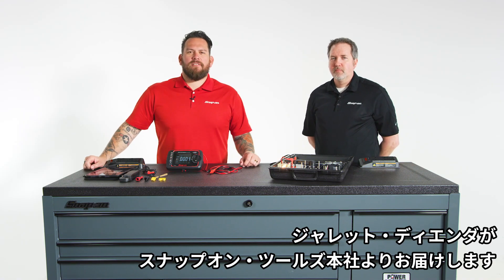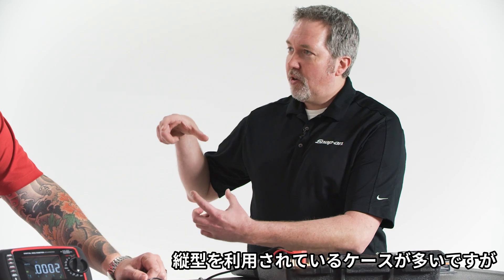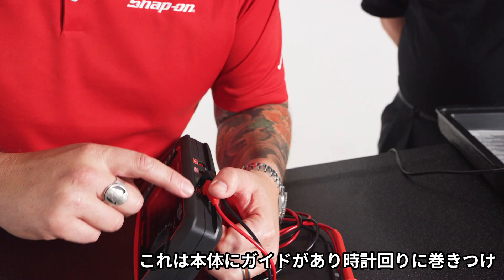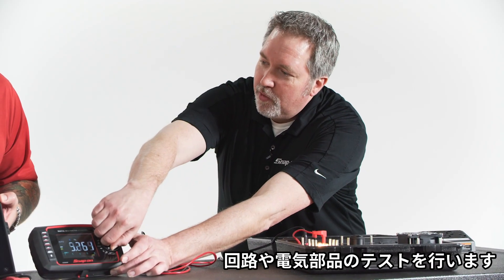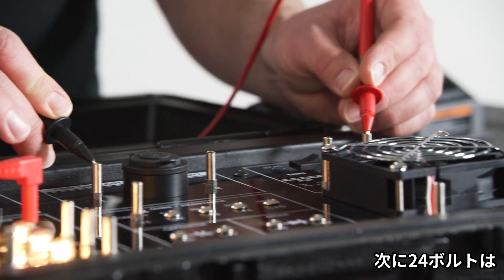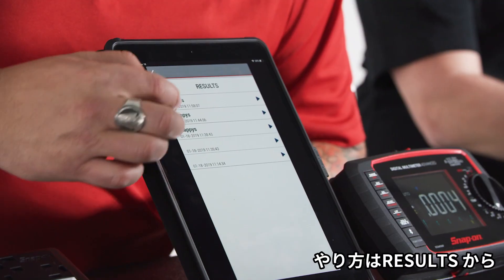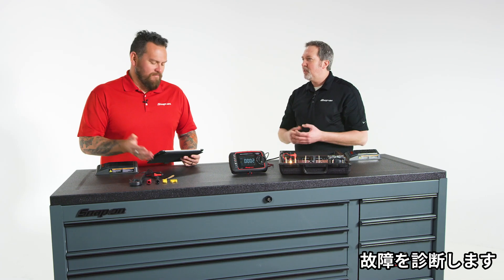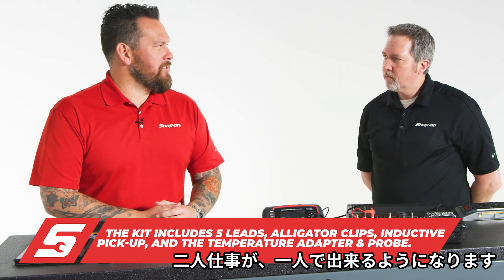Snap-on Tools / TOOL TIPS “ADVANCED DIGITAL MULTIMETER”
スナップオンツールズ   EEDM596FK アドバンス デジタル マルチメーター／特徴解説